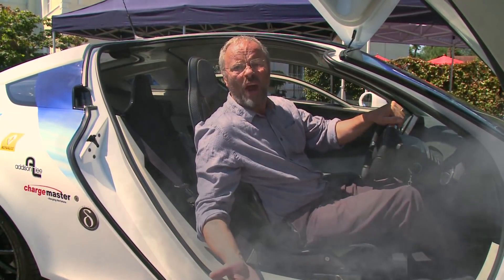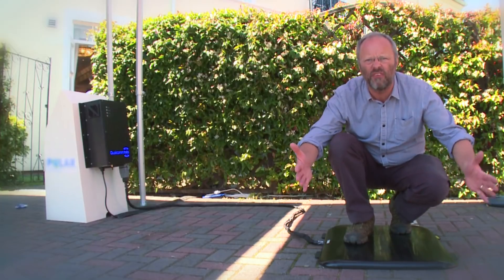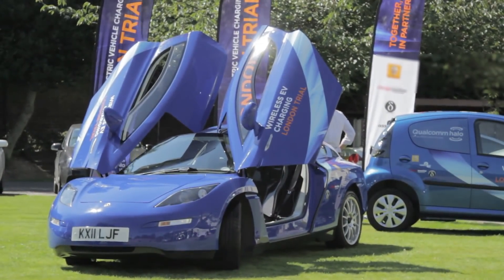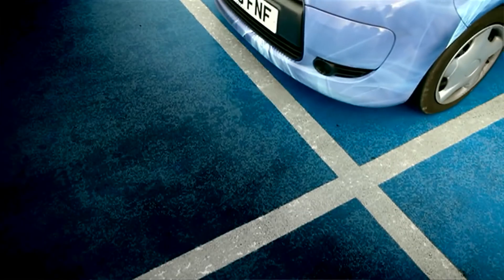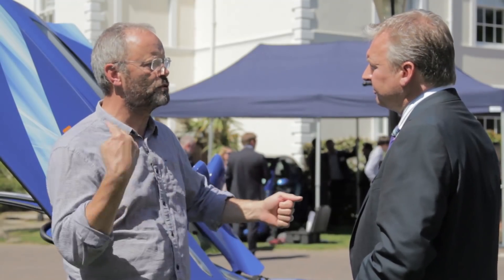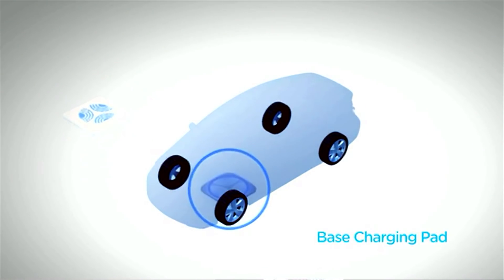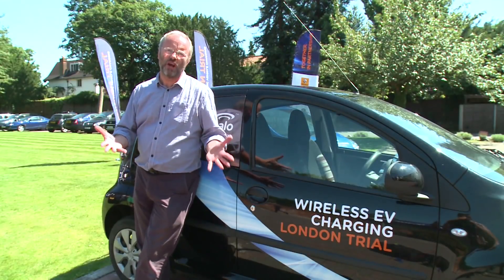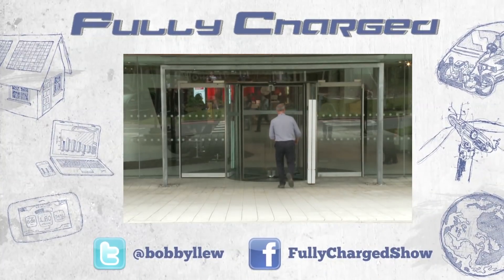Inductive Charging | Fully Charged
Robert Llewellyn discovers inductive charging technology at a Qualcomm press event.

Qualcomm have invited us to the press event which will be showcasing the latest in induction charging technology (wireless electric vehicle charging). They have a range of EVs included in the trial which Rob will have the opportunity to test drive.

The first of its kind, Qualcomm's WEVC trial provides an unrivalled opportunity to put wireless charging for EVs through its paces in a real-world environment. The data gained from the trial will not only help Qualcomm in its development of WEVC technologies, but also give Qualcomm's partners the chance to perfect the WEVC experience within each of their disciplines, albeit infrastructure or the vehicle itself.

Rob will have the opportunity to talk about the trial and it's progress directly with an executive from Qualcomm.